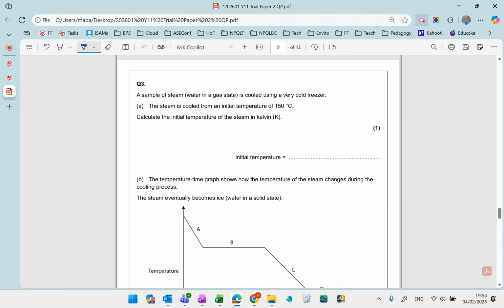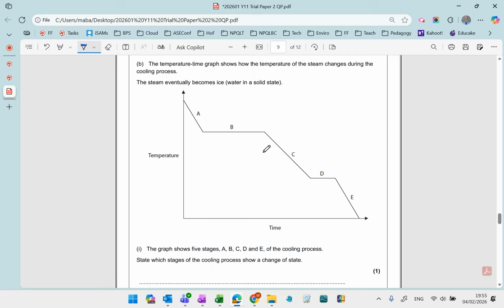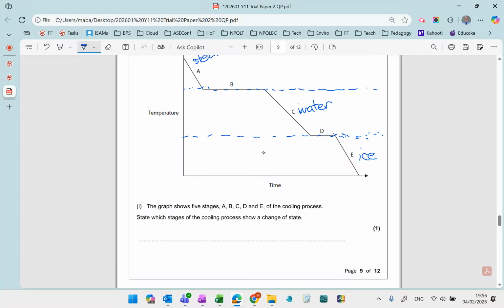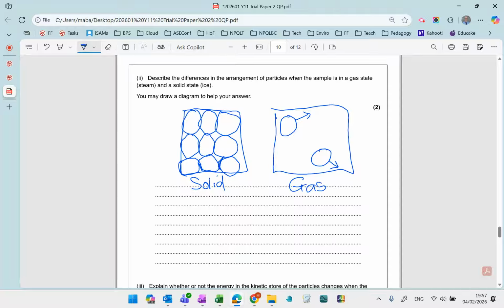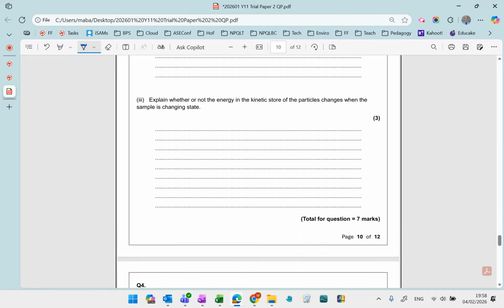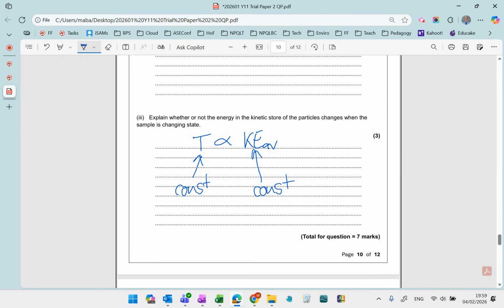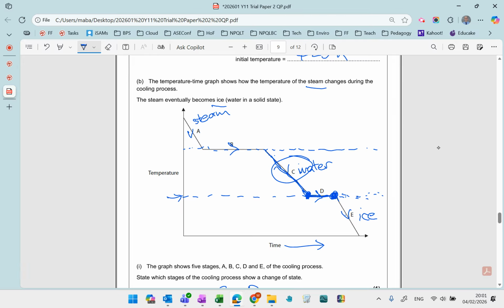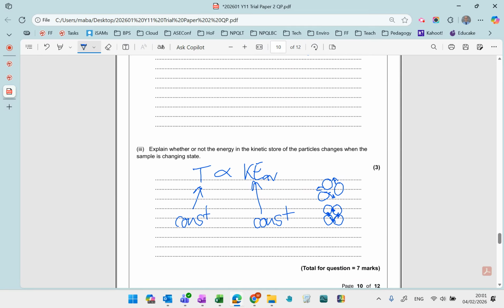Y11 IGCSE Physics Trial Exam, Paper 2, Q3